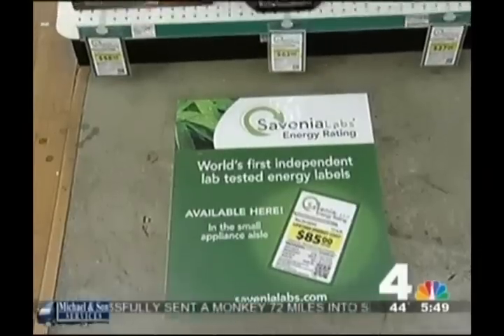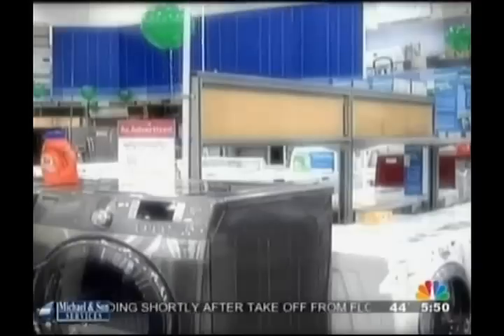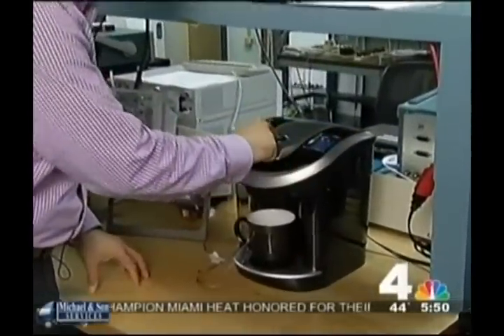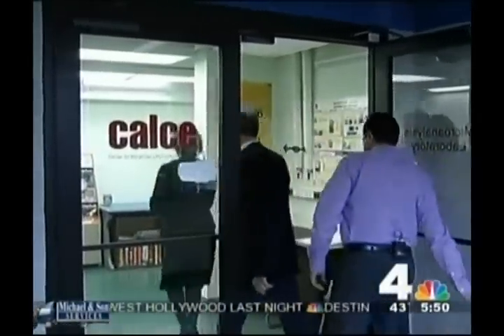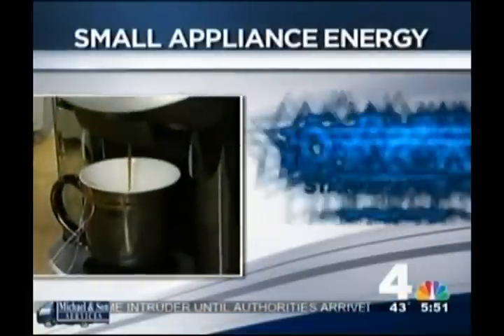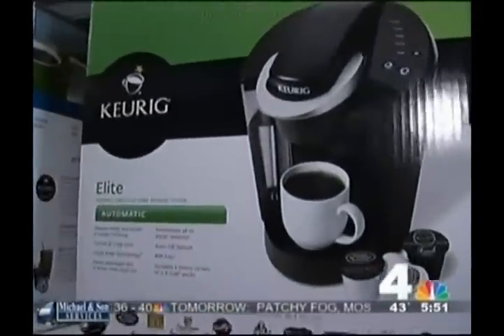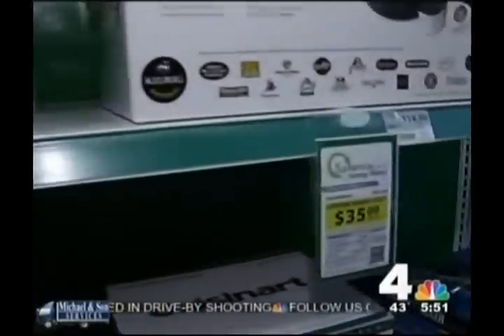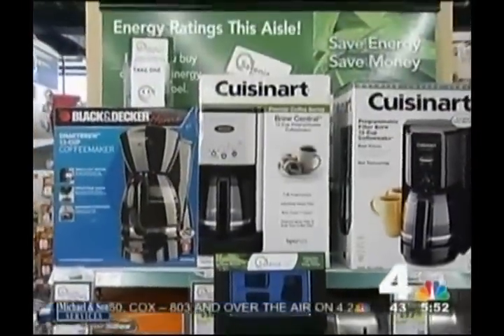Savenia Labs Featured on NBC 4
On The Marc Media client Savenia Labs is featured on NBC 4.  Watch to see how you can save money on everyday appliances while saving the environment.